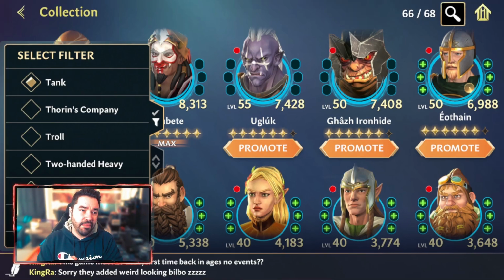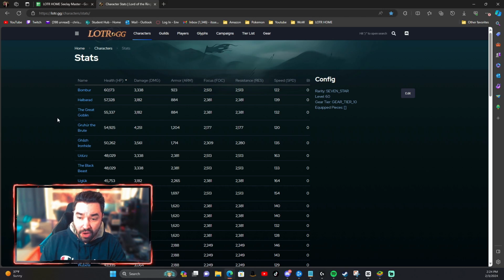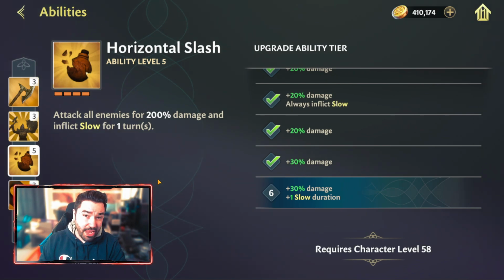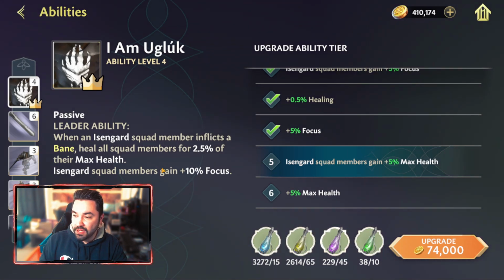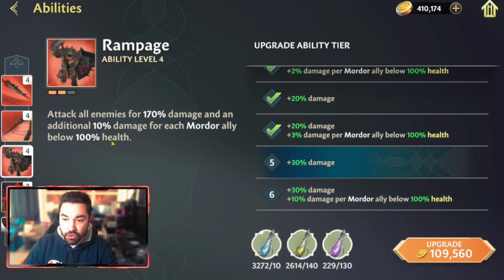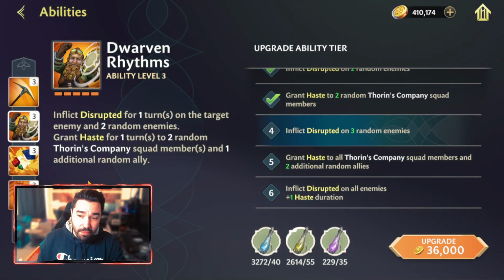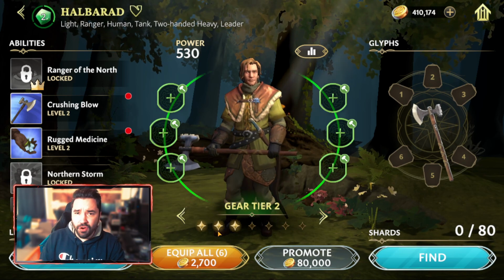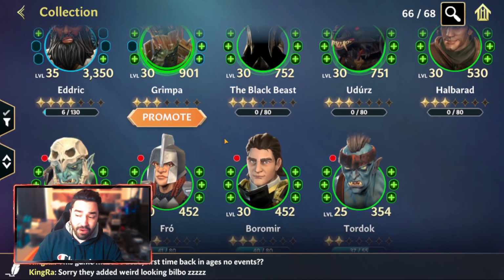Top 5 Best TANKS Overall! | LotR Heroes of Middle Earth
Let's take a look at the TANK tagged characters in HoME and what my Top 5 are in the game along with a few bonus callouts!

0:00 - Intro & Overview
4:20 - LOTR.gg Stats
9:41 - Number 5
11:30 - Number 4
14:08 - Number 3
16:52 - Number 2
18:40 - Number 1
21:23 - Bonus Tank 1
23:54 - Bonus Tank 2
25:24 - Bonus Tank 3
26:45 - Bonus Tank 4
28:36 - Outro & Recap

This game is based on the books by J.R.R. Tolkien and features classic heroes and villains from The Lord of the Rings universe. You can collect and battle with characters like Frodo, Sam, Legolas, Gimli, Gandalf, Orcs, Goblins, and more. You can also join guilds, participate in PvP and PvE modes, and explore different factions of Middle-Earth.

If you love The Lord of the Rings and want to learn how to play this amazing strategy RPG game on your mobile device, then this channel is for you. Whether you are a beginner or an expert player, you will find something useful on my channel.